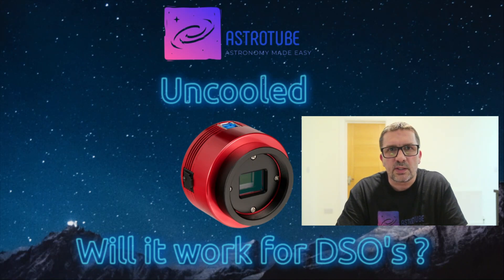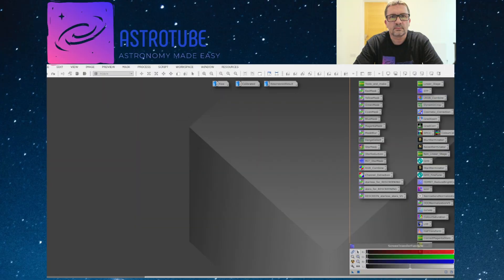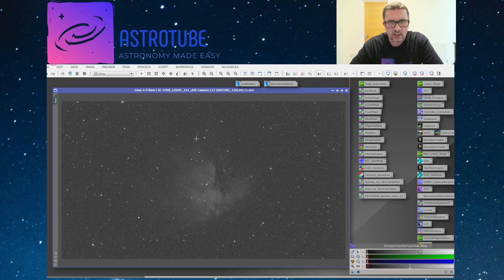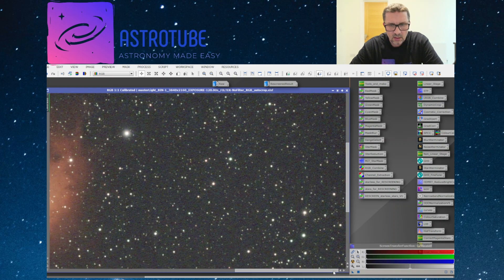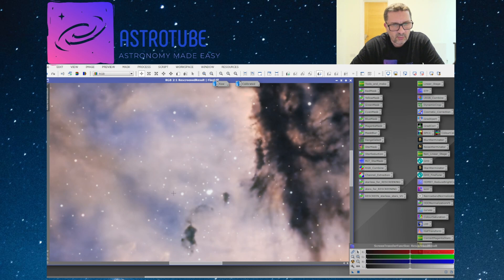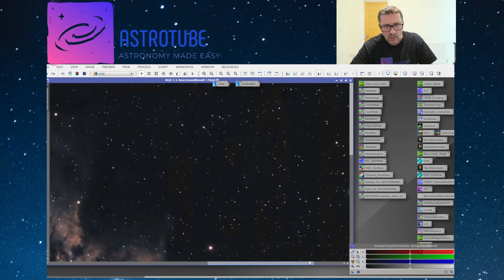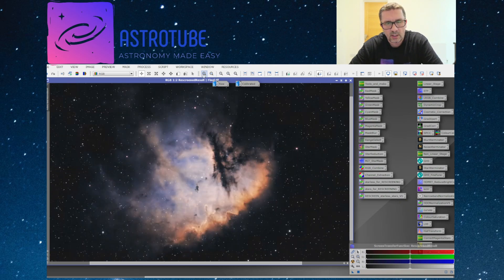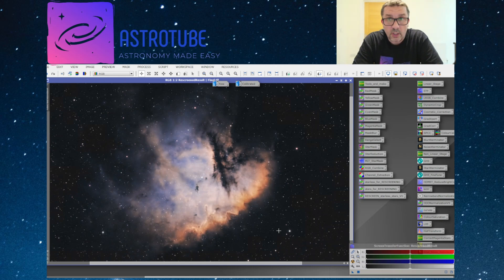Uncooled planetary camera - Any good for DSO's ?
In the video i look at the results from an uncooled planetary camera on a DSO to see if they are useable for DSO work and take a look at the results in Pixinsight.

Uncooled Camera